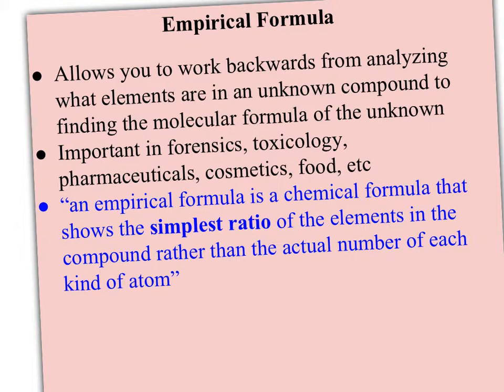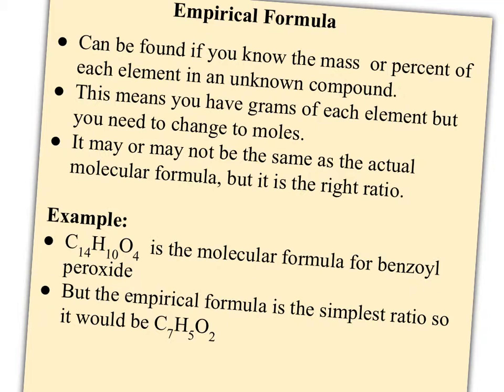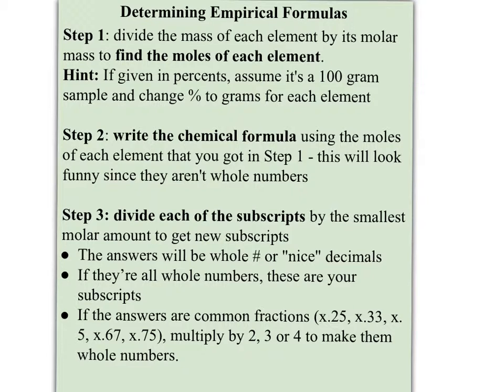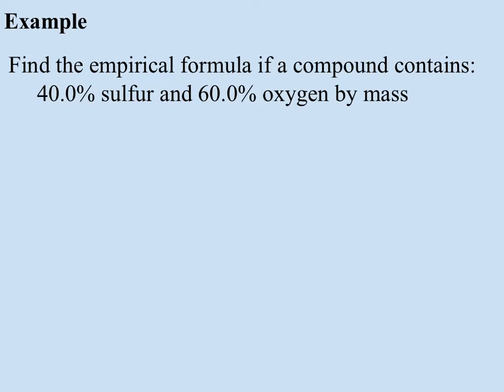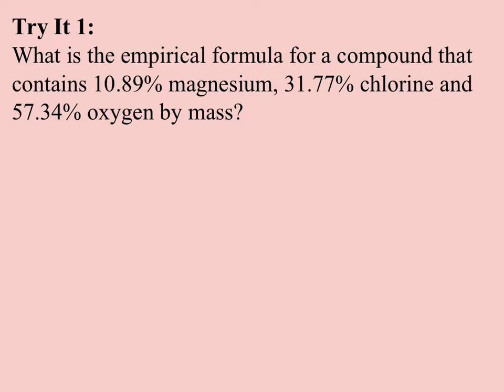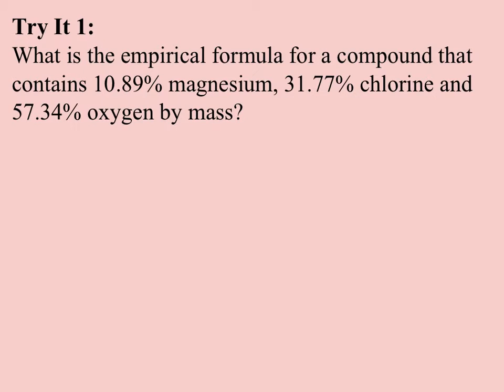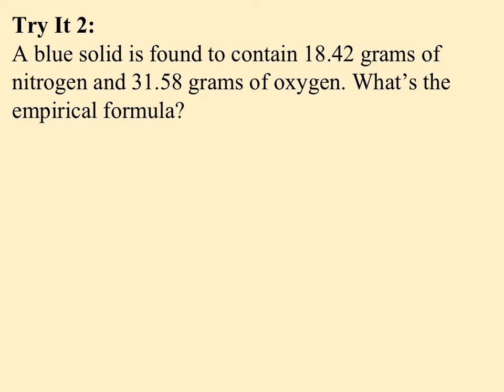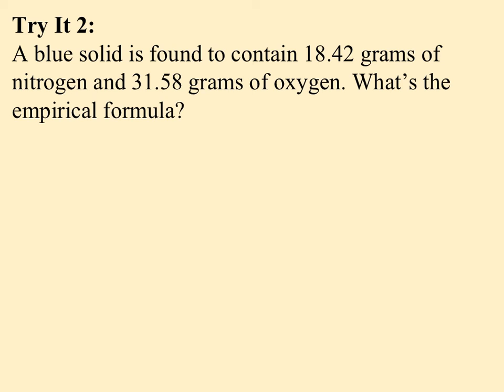55Chem4Everyone: empirical formulas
Defines empirical formula and illustrates how to use the mass of elements in an unknown compound to calculate the empirical formula.